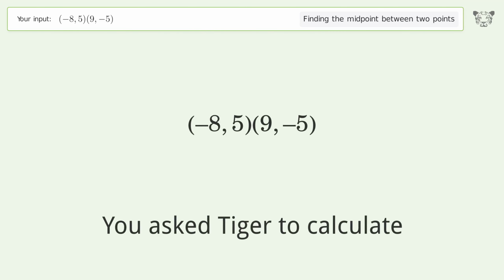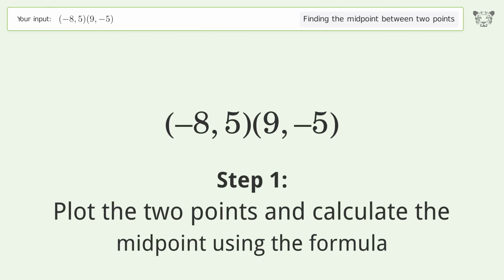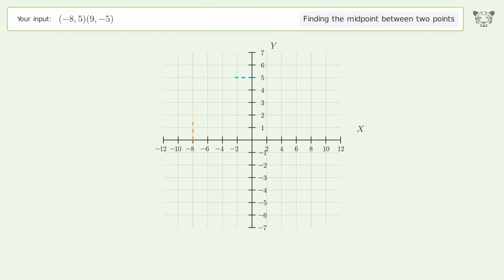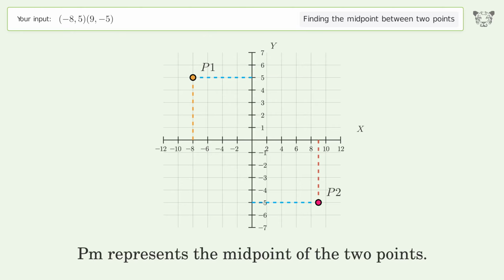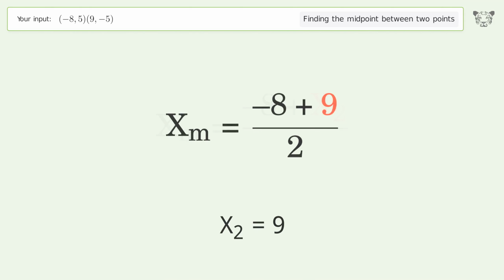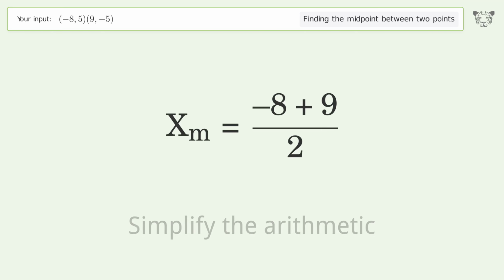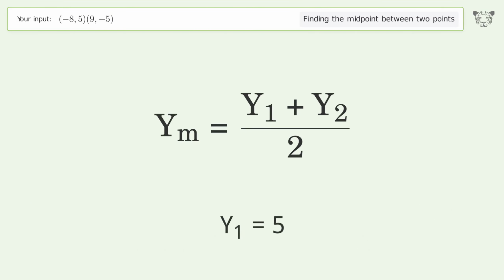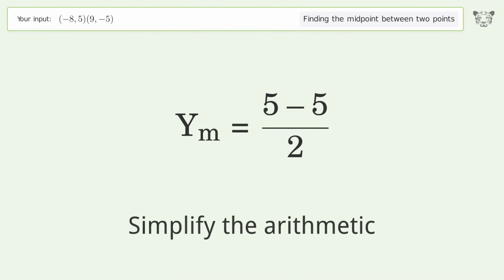Find the midpoint between two points p1 (-8,5) and p2 (9,-5): Step-by-Step Video Solution